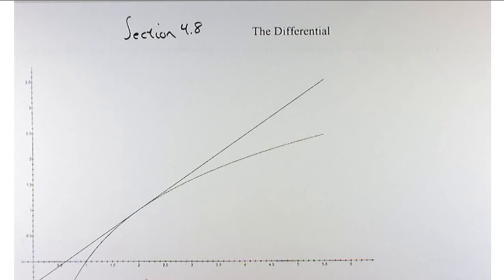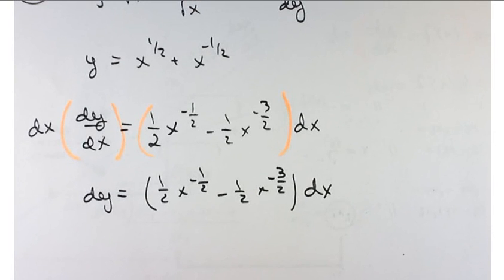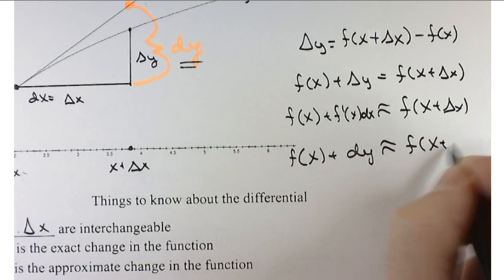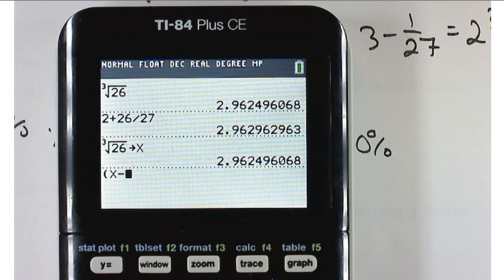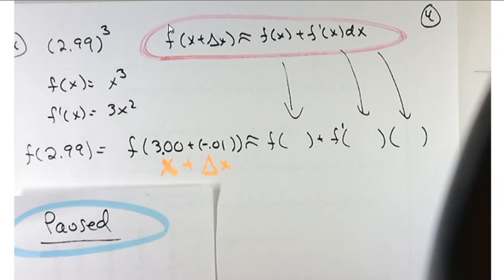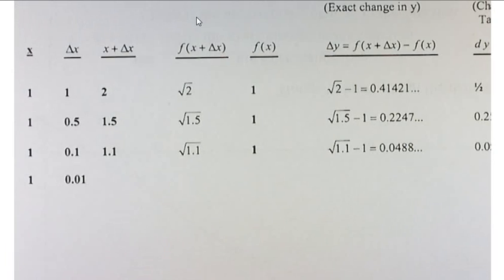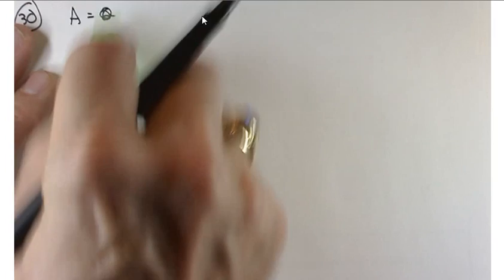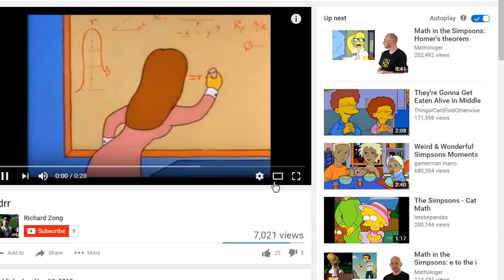Section 3.10 (2016) Differentials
Differentials  (Will say section 4.8, but is 3.10 in the current edition of the book).  Note that the audio cuts out near the end.   Sorry.